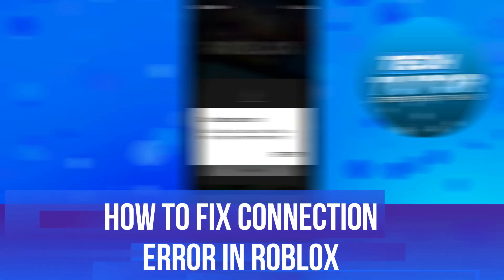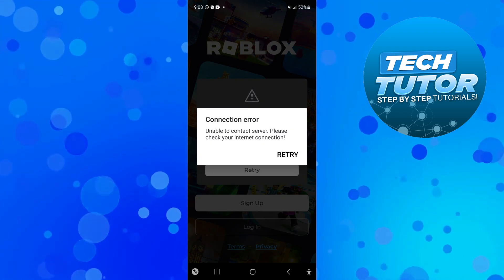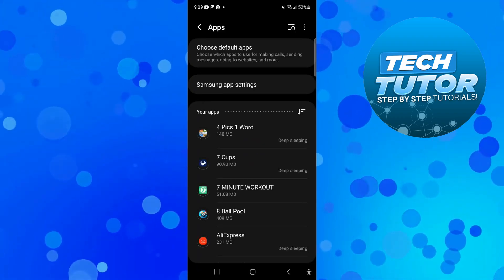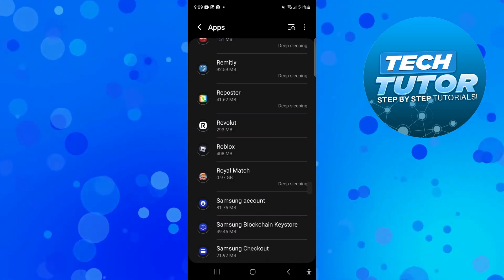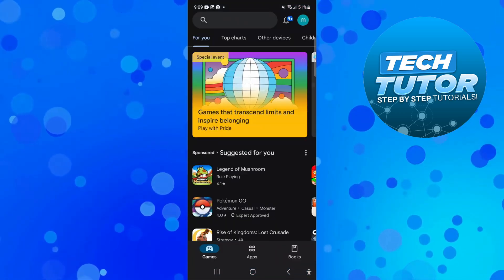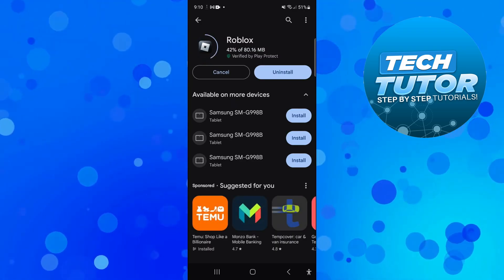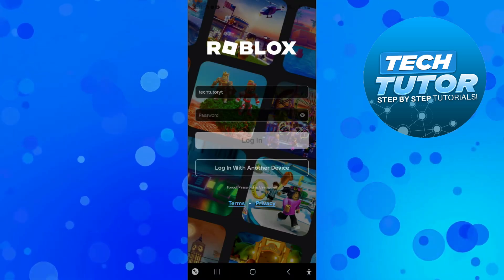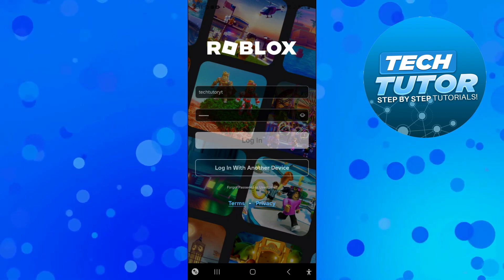How To Fix Connection Error In Roblox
Having trouble with connection errors in Roblox? Watch this video to learn step-by-step solutions to fix connection issues and get back to gaming smoothly. Don't let technical difficulties hold you back from enjoying your favorite Roblox games!

 ✨Recommended VPN: ✨

Thanks!